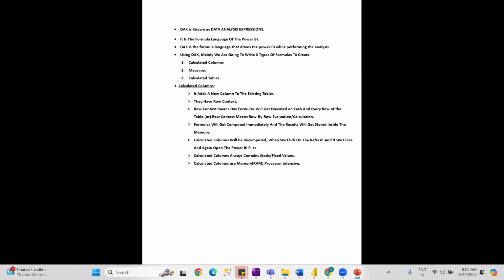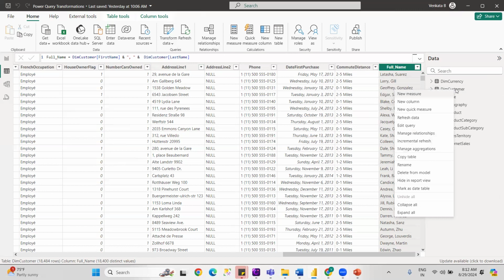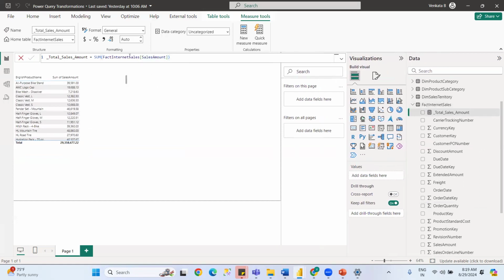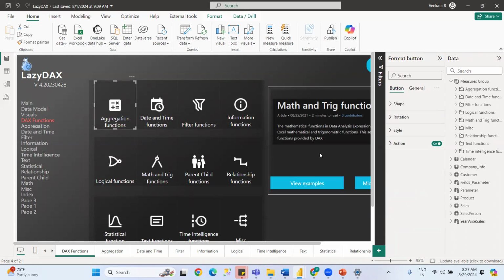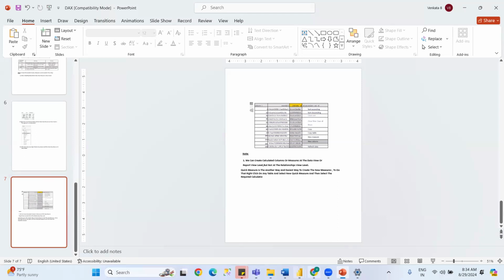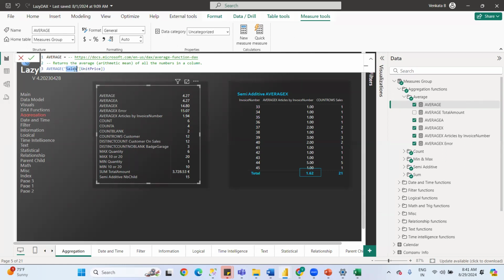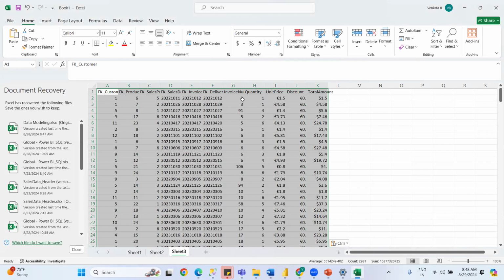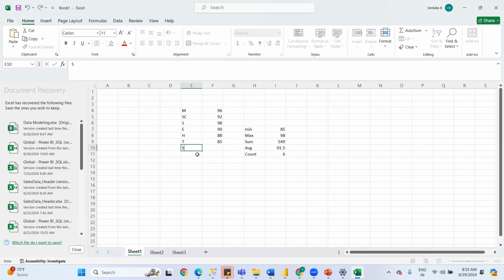DAX Day 1